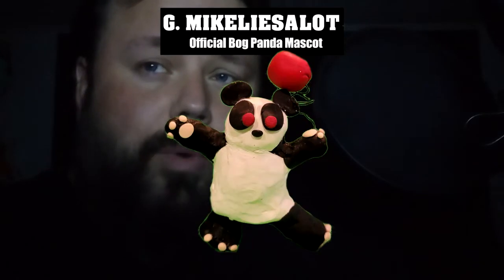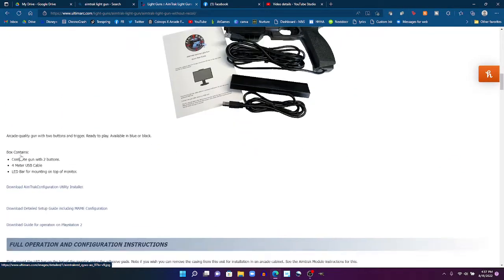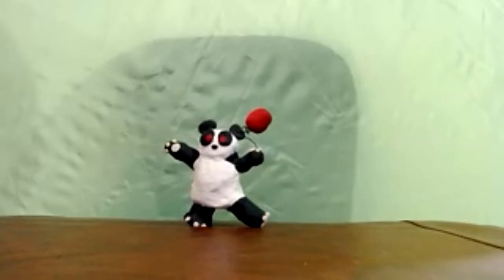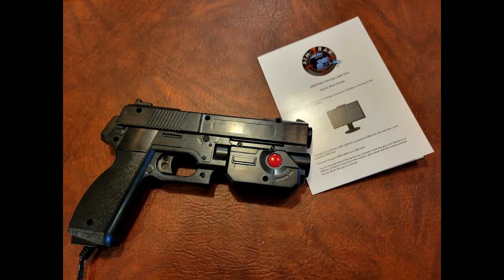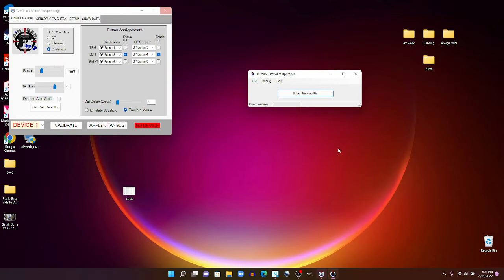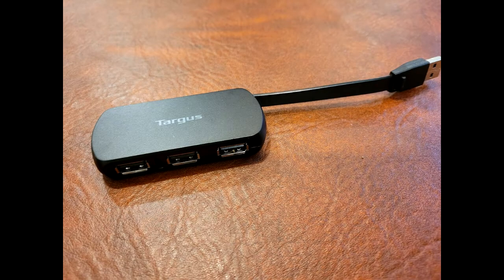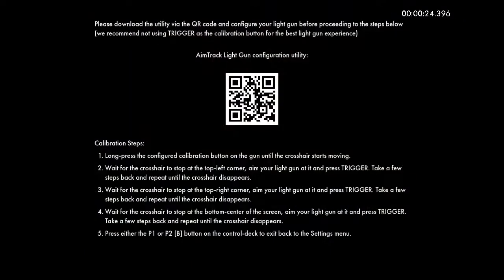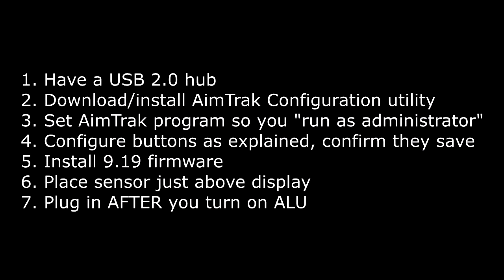Step-by-step instructions to set up an Ultimarc Aimtrak light gun on an AtGames Legends #346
I love my new Ultimarc AimTrak light gun, but setup was a bit tricky.  Here are simple step-by-step instructions on how to do this.

In addition to a an AtGames Legends Ultimate (ALU) or Mini you will need:

2. USB Splitter with at least 3 ports (I used

3. USB loaded with both Flash Drive X and CoinOpsX (or other light gun game source)

4. A shelf to mount the sensor (thin cardboard will work, I’ll have a 3D printer option up soon on Thingiverse)

Step by step instructions:

ON COMPUTER

2. Set AimTrak exe file to “run as administrator”

3. Run config utility and go to the “Configuration” tab, config as follows
- Tilt/Z connection: Continuous
- Left column “on screen” button assignments 1, 2, 6 (top to bottom)
- Right column “off screen” button assignments 3, 4, 8 (top to bottom)
- Check “Enable cal” for buttons 2 and 4
- Select “enable mouse”

4. If the Firmware listed is NOT 9.20 or 9.19, go to the “setup” tab and complete steps 5-7

5. Click on the “update firmware” button and click “ok”

6. Click on the “select firmware file” button in the pop-up window that appears

7. This should route you to the AimTrak firmware folder and select the 9.19 (or 9.20) file and click “ok”.  This update could take up to two minutes

ON ATGAMES LEGENDS ULTIMATE

8. Plug in sensor bar, light gun, and CoinOpsX (or other game source) to your splitter.  Do NOT plug the splitter into your ALU yet

9. Start your ALU.  Once it is ready, plug in splitter into the left USB port on the Legends

10. Mount the sensor bar on the bevel above the display.  Mounting it on the very top of the ALU unit will make calibration difficult if not impossible

11. Click on the “Light Gun Calibration” option under the Settings menu option on your ALU

12. Press the left and right red buttons on your AimTrak light gun simultaneously

13. Fire at the red crosshair that appears - first in the upper left of the screen, then upper right, and finally at the bottom in the middle of the screen

Dr. Mike (@officialpagan) and Kelly (@kellythul)